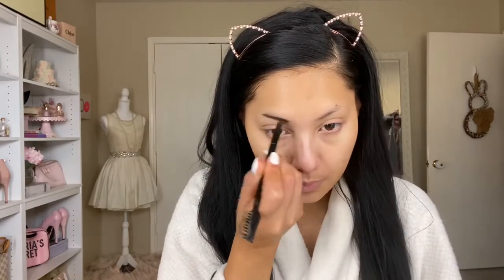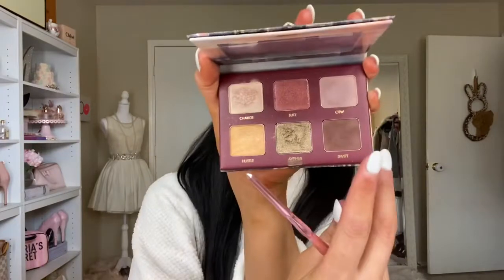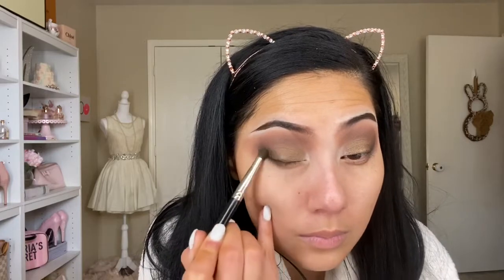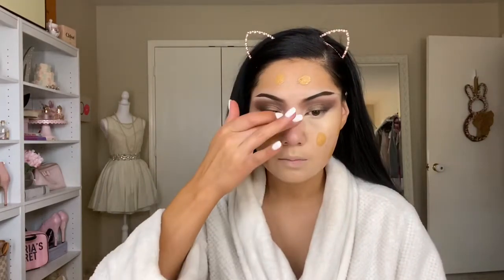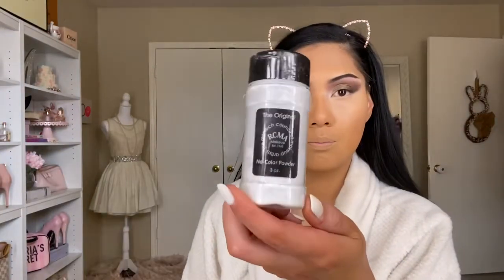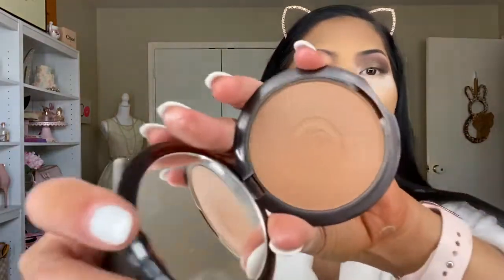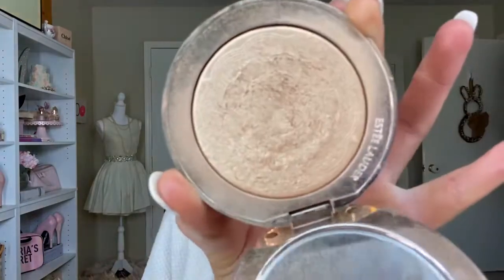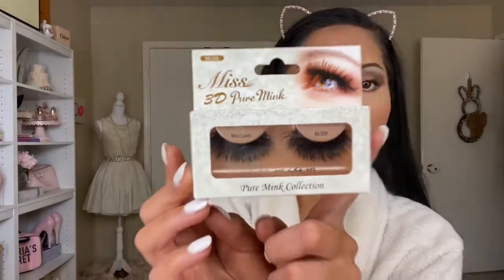Requested Makeup! Glam Smokey Eye🎀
Hi guys! Thanks so much for checking out my channel !

Products Mentioned in this tutorial!

Fountain of Truth Good Day Soufflé Hydrating Moisturizer w/ SPF 15

Cover FX Mattifying Primer w/ Anti Acne treatment

P. Louise Base Rumour 0.5

Wander Beauty Wanderess Rush eyeshadow palette

Kay Von D 24 hour super brow in walnut

NYX Can’t Stop Won’t Stop full coverage foundation in golden honey

Lovecraft bronzer palette shade Aditya

Lovecraft Blush palette shade Oscalia

Guerlain Terracotta bronzer 05 brunettes

KKW Beauty lip pencil in Nude 1

ELF SRSLY Satin lipstick in Créme

ELF lip plumping gloss in champagne glam